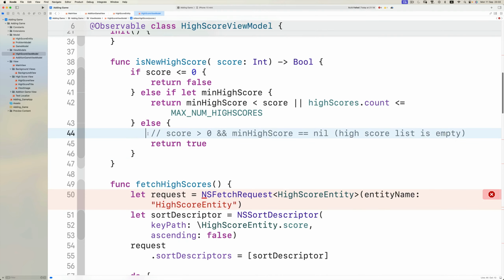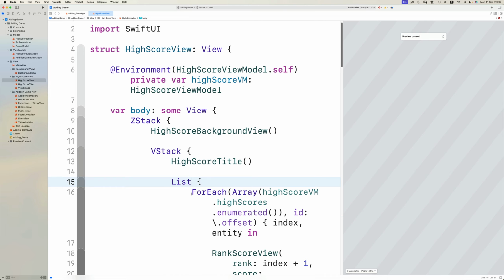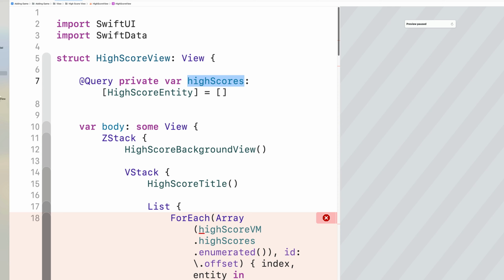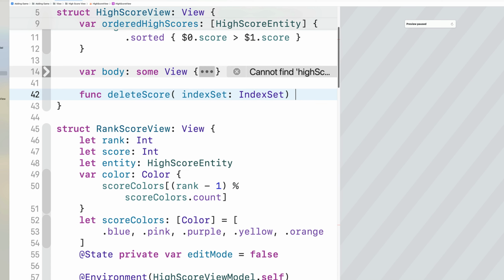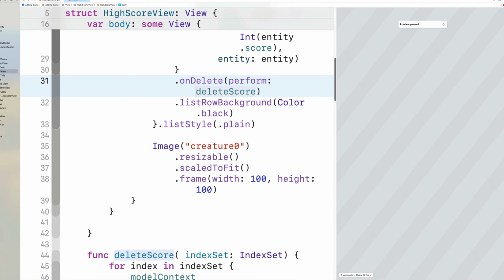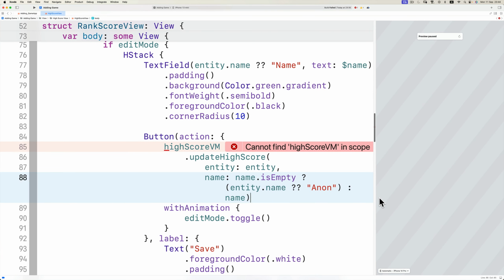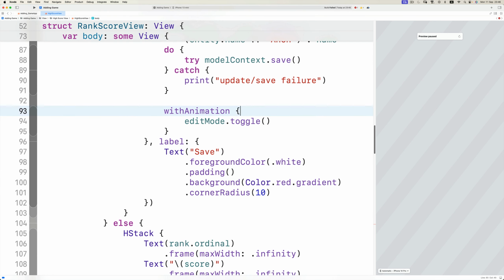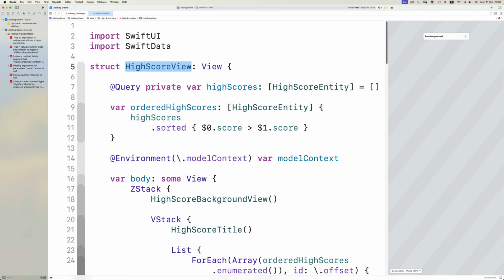Converting the HighScoreView and RankScoreView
Converting our App from Core Data to Swift Data

IOS-DEV